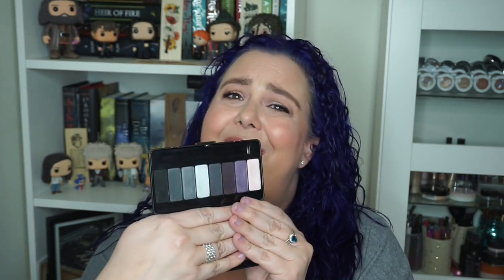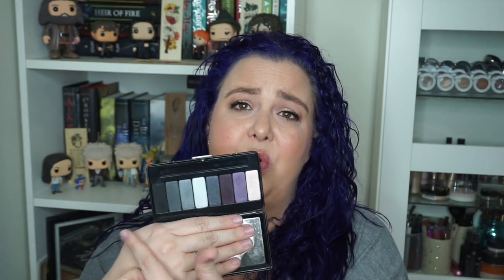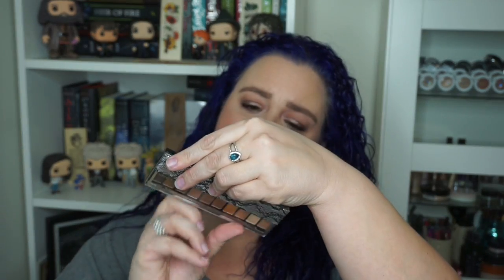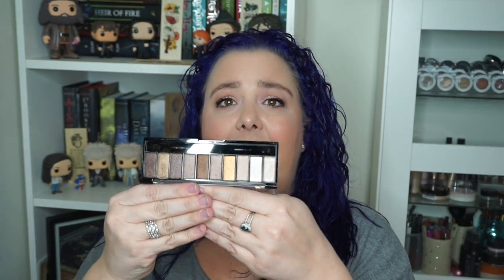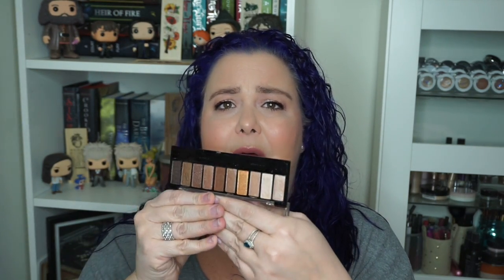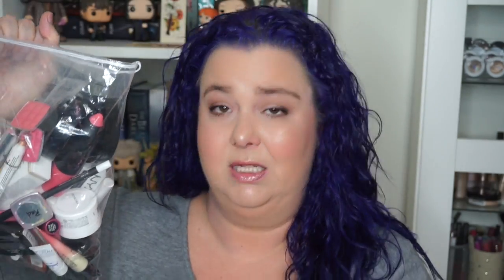MASSIVE MAKEUP DECLUTTER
It’s time for a massive, mother of all, declutters. I am a bit nervous to show you guys just how much I’m purging but I am on a journey to my perfect collection and that means getting rid of products I don’t love or that don’t work for me. I want each item in my collection to be one that I love reaching for and would be happy to pan. I don’t want to keep products just to ‘make them work’, I want them to be ones that already work for me. This is a costly lesson learned but one that I’m learning the hard way.

I will have a ton of happy family members, friends, and hopefully women in shelters as well. Thank you for supporting me in my journey!

I always shop using Ebates because earning money while I spend it on things I already love sounds like a great idea to me. If you haven’t signed up yet, you should look into it.

Primers
Too Faced Primed and Poreless
NYX HoneyDew Me Up

Eyes
The Balm shadow primer
Makeup Geek Confection
NYX Wanderlust Palette
MAC shadow in Jest

Face
Too Faced Born This Way in Light Beige
Maybeline age rewind brightener in peach
Stila Convertible Blush in Peony
Becca pressed highlighter in Opal
The Balm Sexy Mama translucent setting powder
Too Faced Brown-y Eye Pencil
ELF brow gel
NYX Dewey finish Setting Spray

Lips
NYX Butter Gloss in Angel Food Cake

Nobody’s Beauty Guru is all about my passion for makeup and sharing it with the world. I have found such a great community of beauty lovers on YouTube, Instagram and in real life and I’m so happy to be branching out to include YouTube.

FTC- Always full disclosure with you! Although some items may have been gifted to me, I am under no obligation to review them. The majority of items are hoarded purchased by me because I just can’t help myself. Compensation of any kind is never accepted in exchange for a positive review. All opinions expressed are my own and not edited by any companies mentioned.